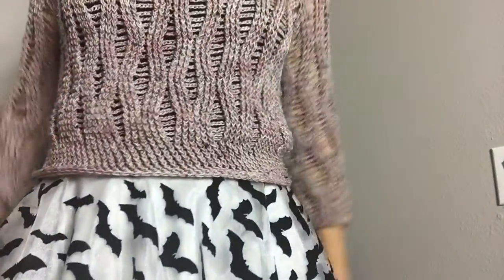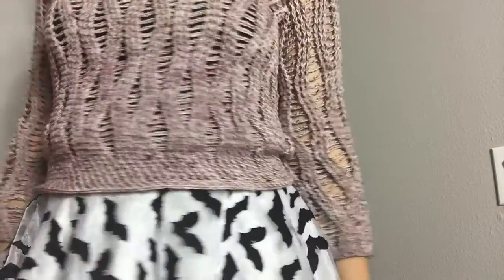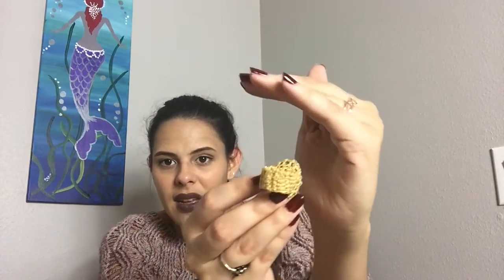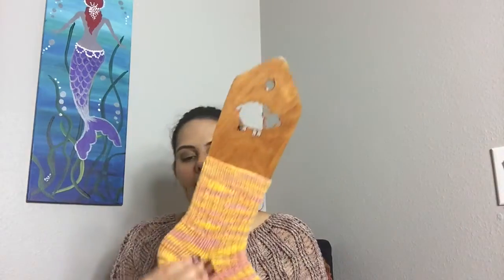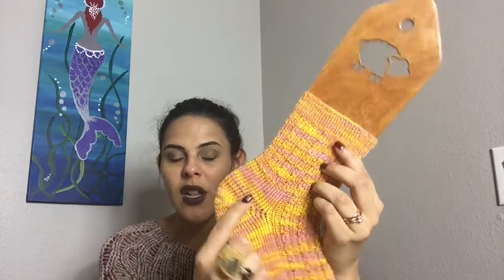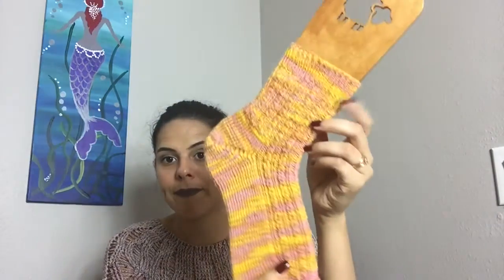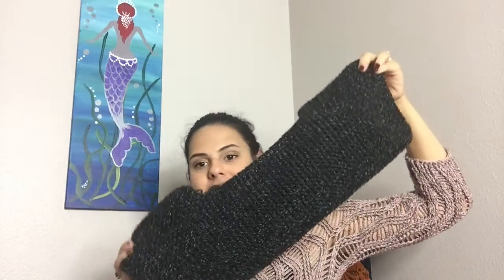crochetcakes podcast // Episode 70 // Always Late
--- Time Stamps
mischiefmanagedmal winner - 2:24

What I'm wearing - 5:00
Bark Sweater
Handmade Bat Skirt

Finished Objects - 8:28

WIP'S- 15:25
Mens Crochet Sweater